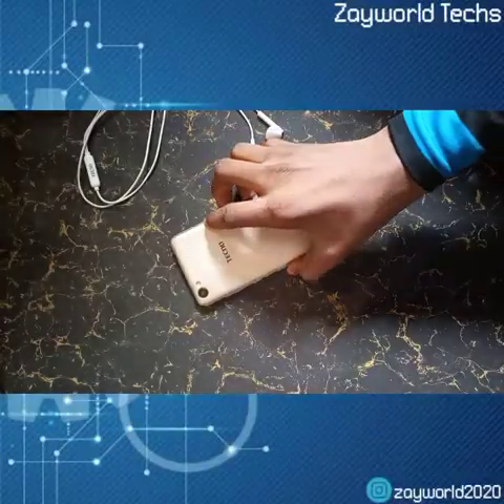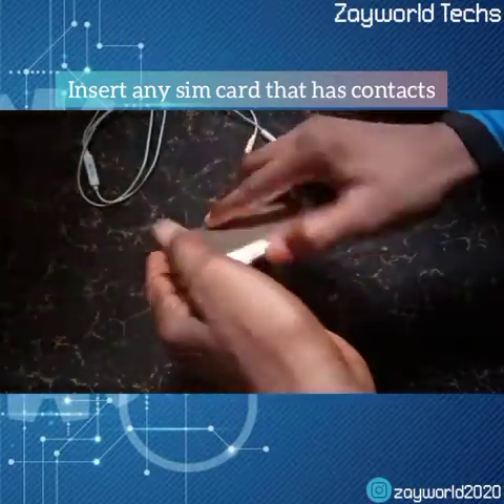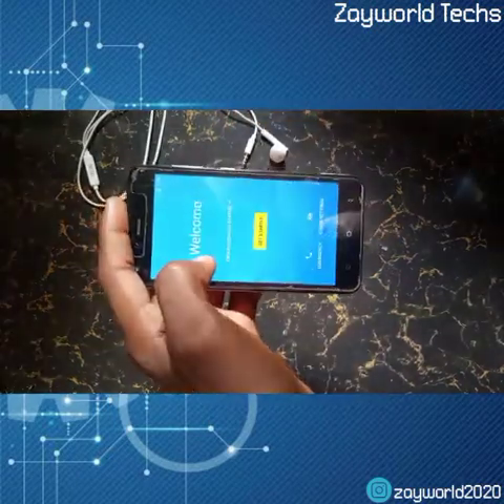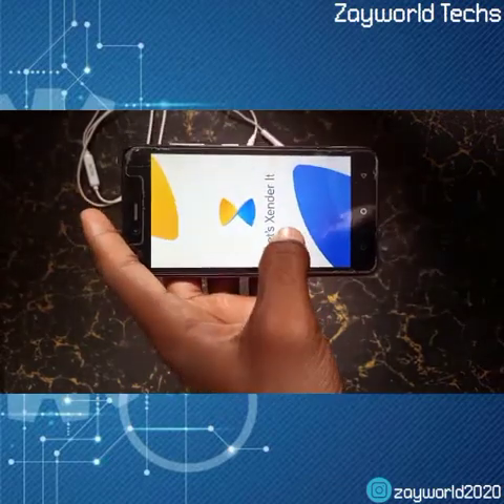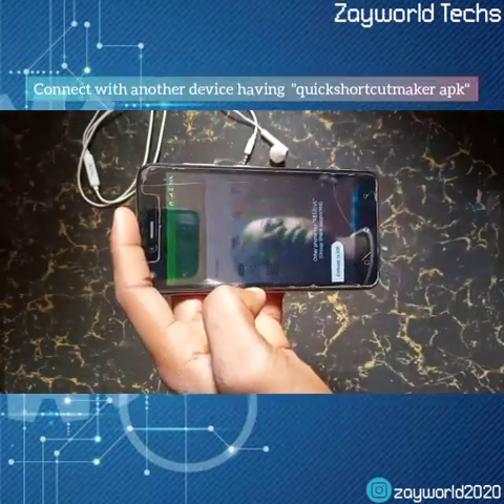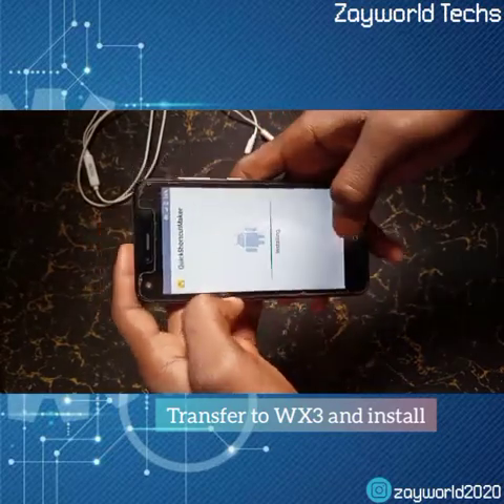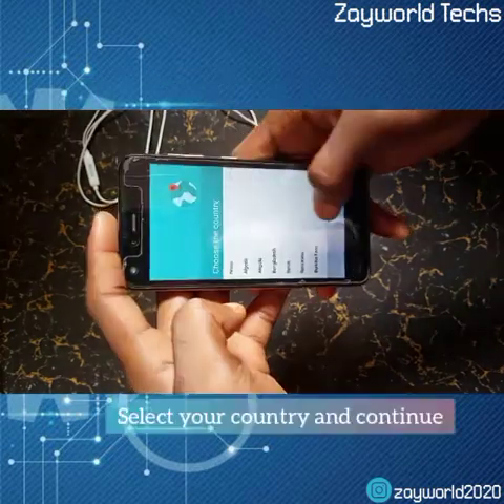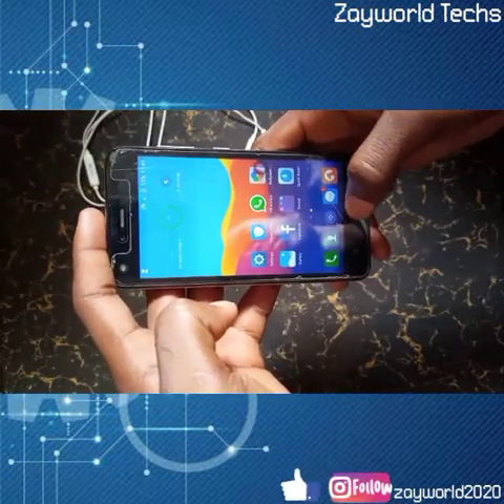Tecno wx3 frp bypass | without PC | all android 7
Bypass TECNO WX3, WX3 lite, K7, Infinix hot 4 and other Android 7.0 and 6.0 devices...